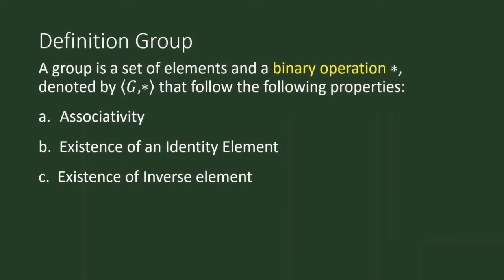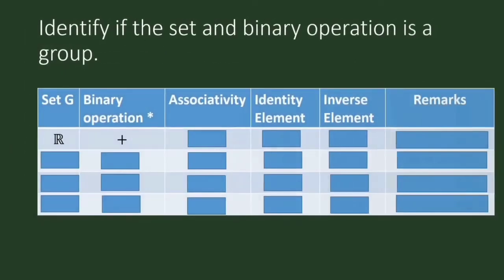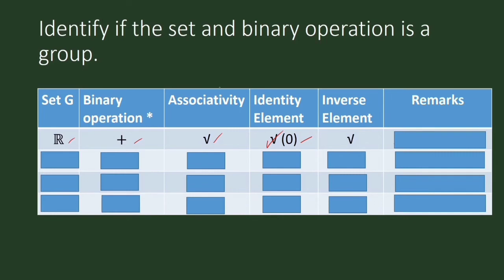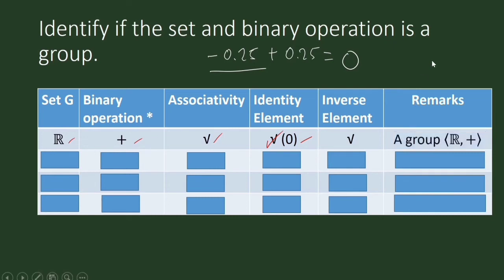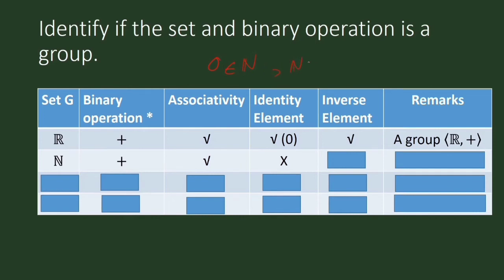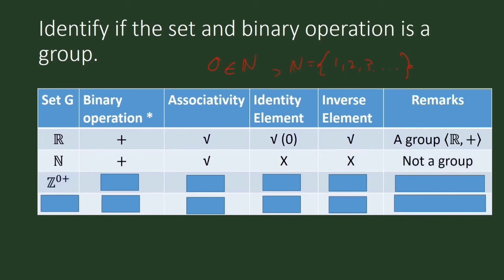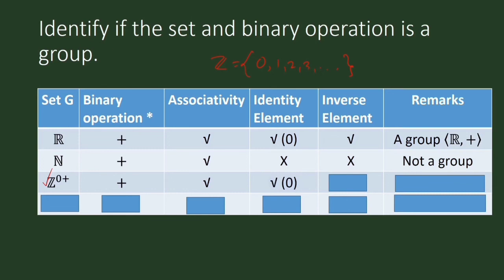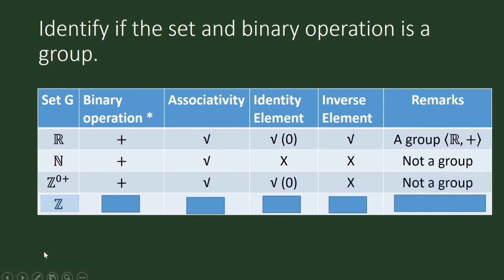September 7, 2022